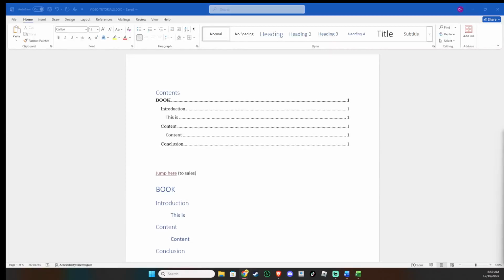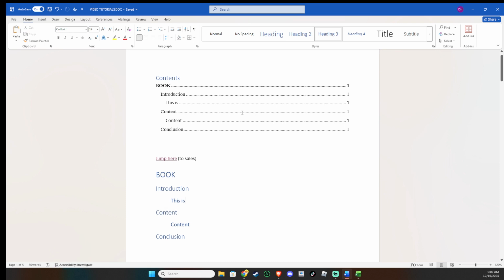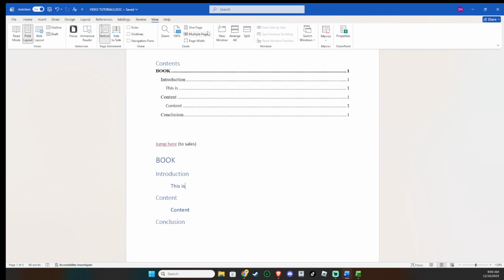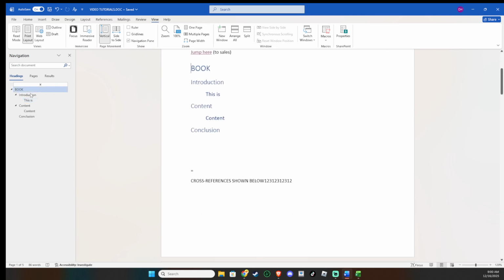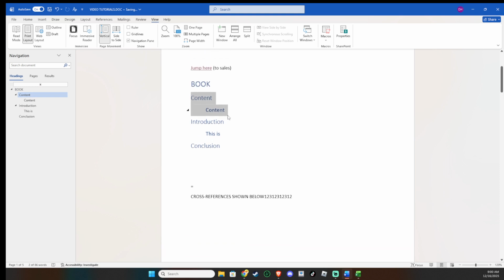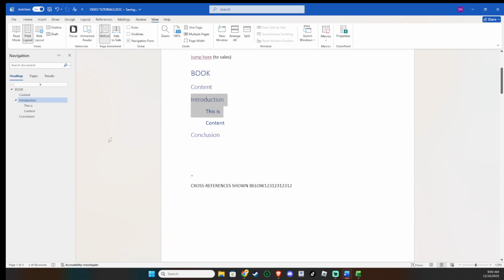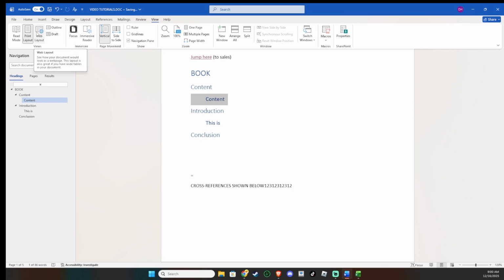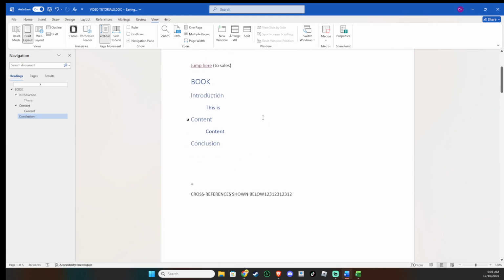How to Use the Navigation Pane to Reorganize a Document by Headings in Word [2026 Full Guide]